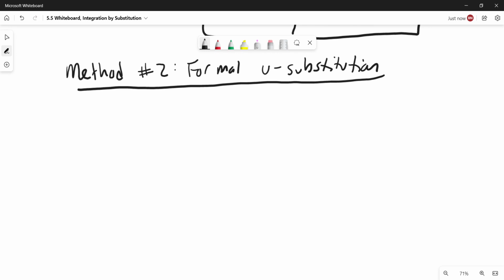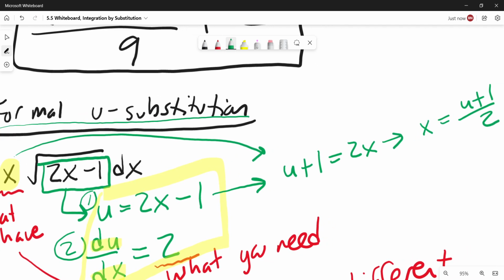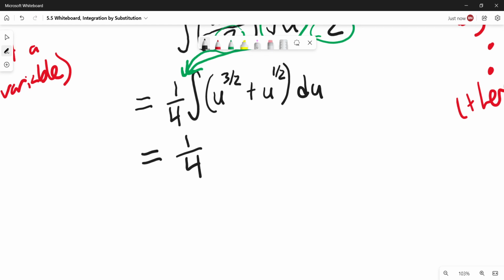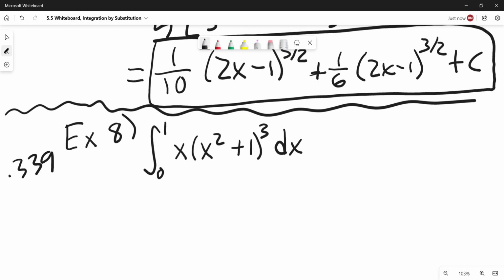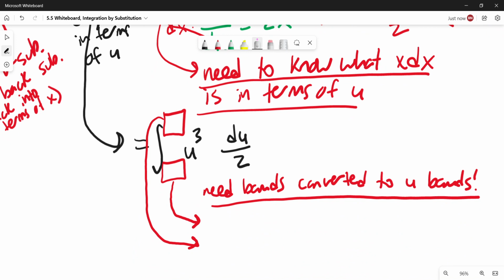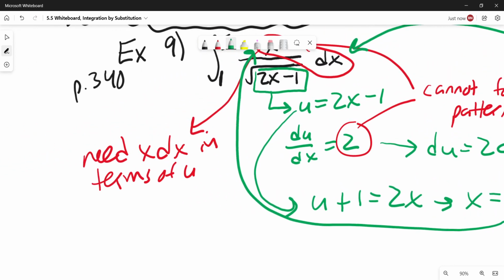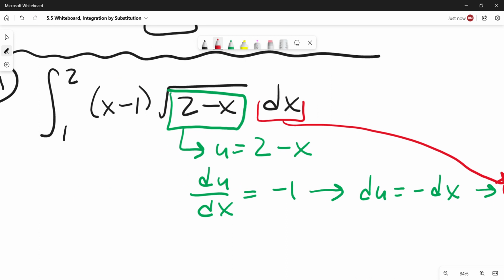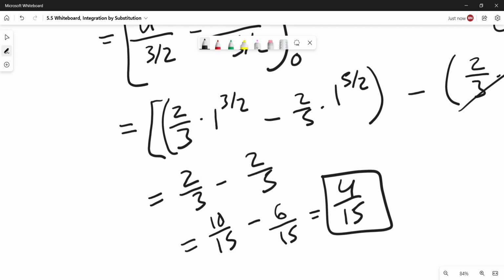5 5 Part 2, Formal u substitution integration (AP Calculus AB)